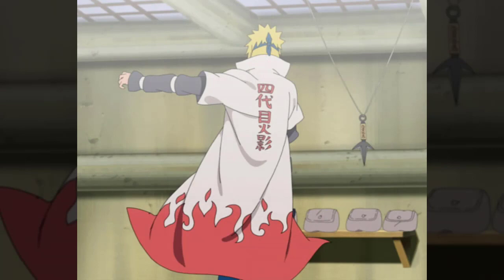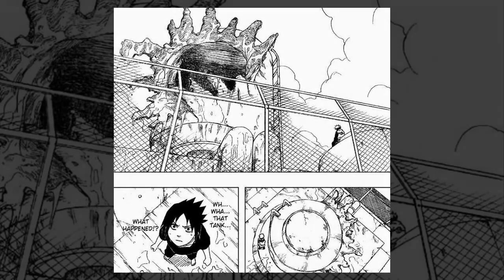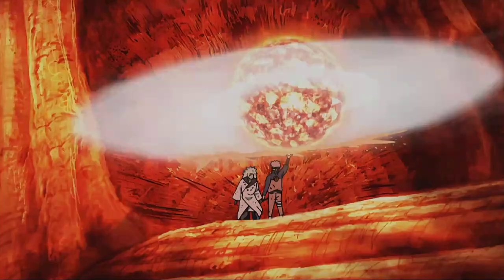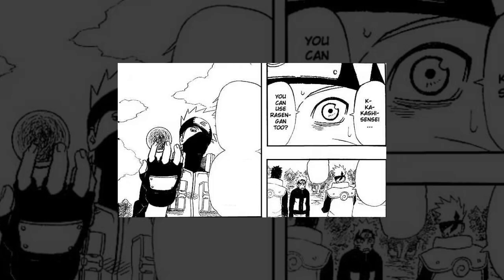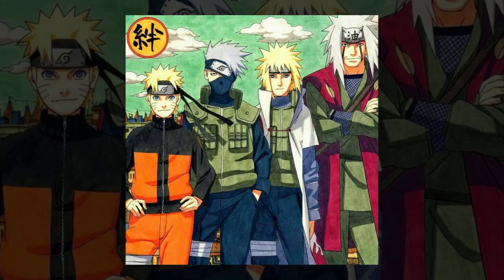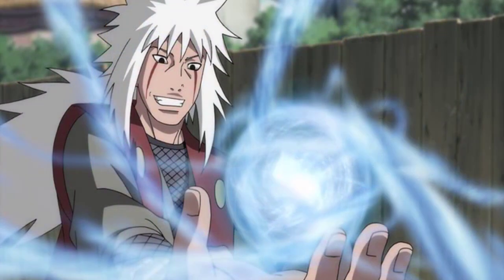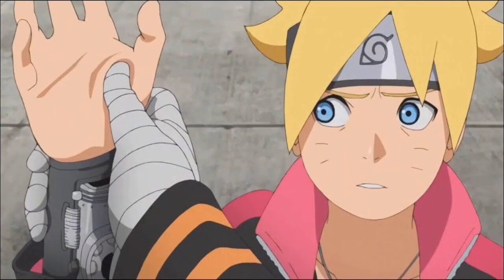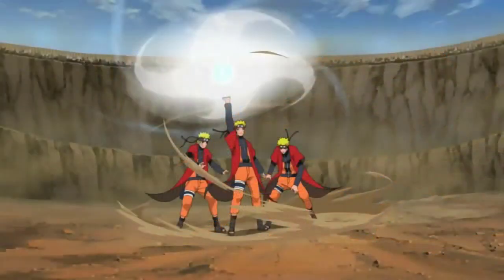NARUTO: Most Iconic Jutsu - Rasengan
The Rasengan is far and away the most iconic jutsu throughout Naruto's history. So let's talk about it!

ABOUT US:
This channel was created to give meaning to reading an unhealthy amount of manga.